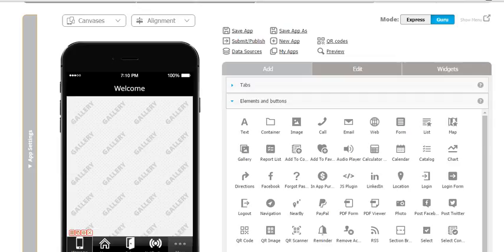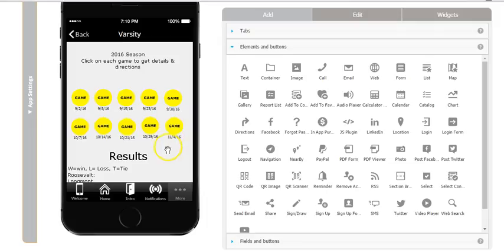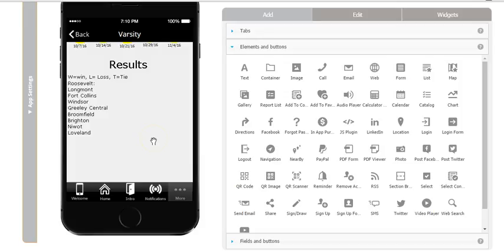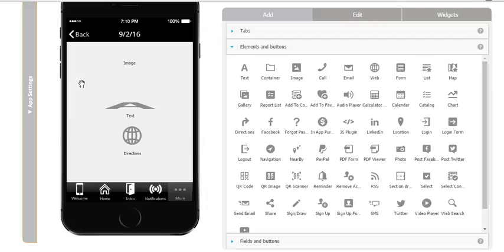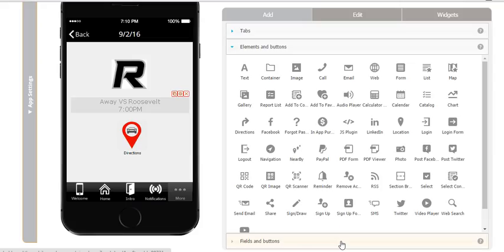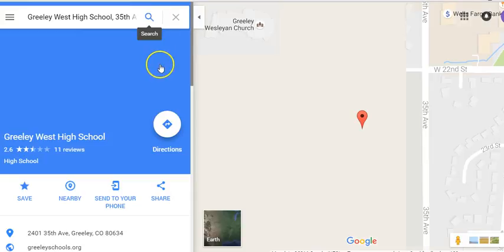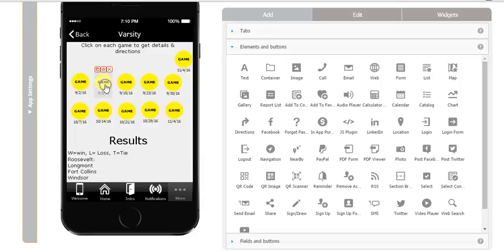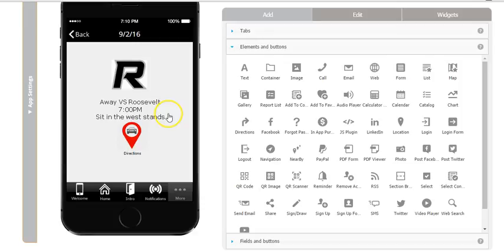Adding schedules to your mobile app